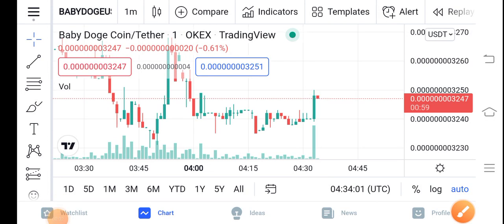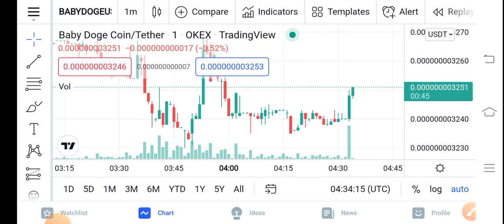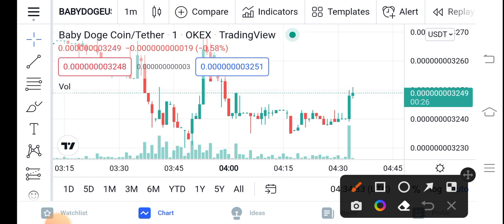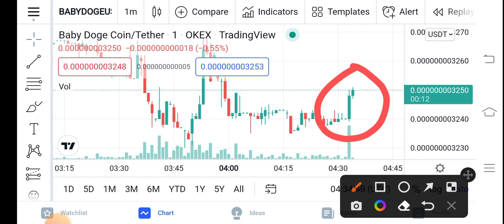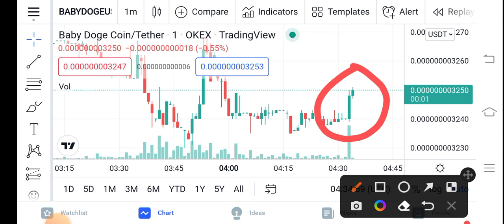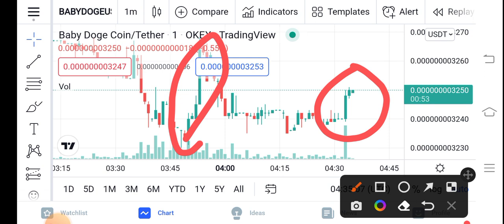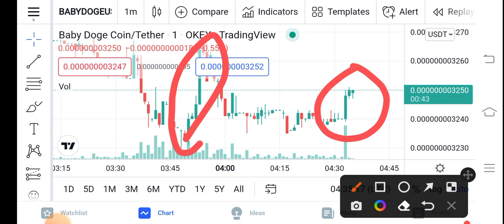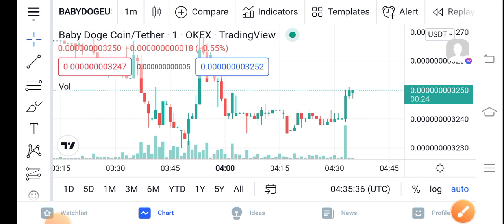Baby Dogecoin Loss Signal Alert || Baby Doge Price Prediction Updates! Baby Dogecoin Today Update